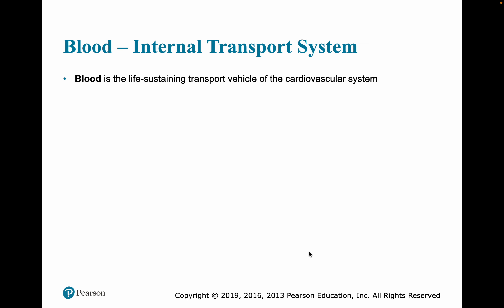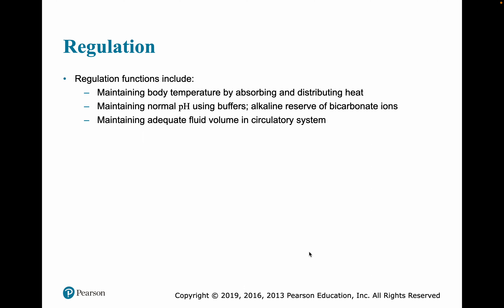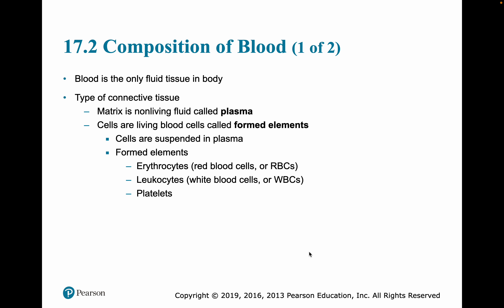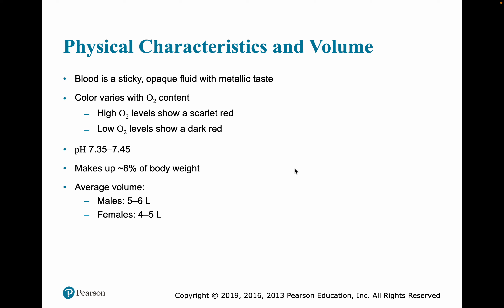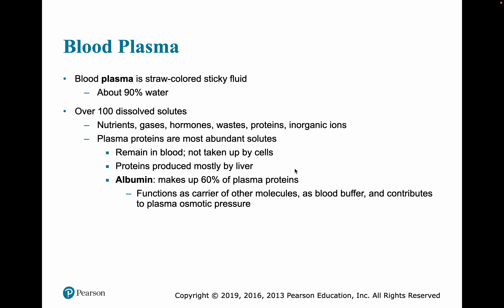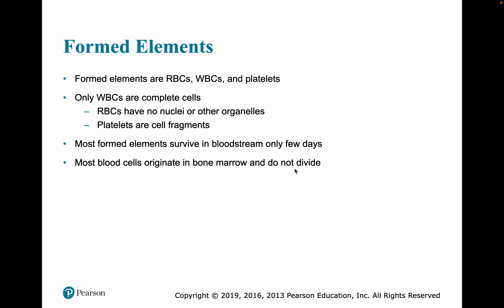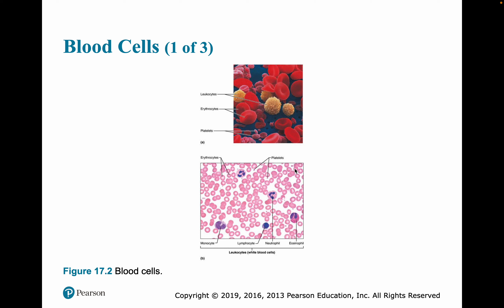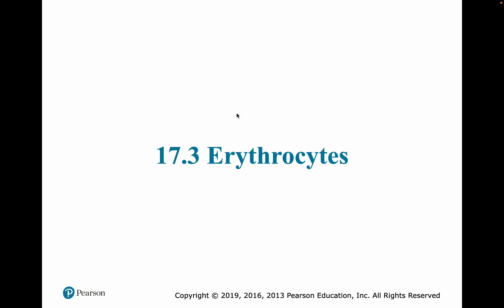Chapter 17 Sections 1 and 2